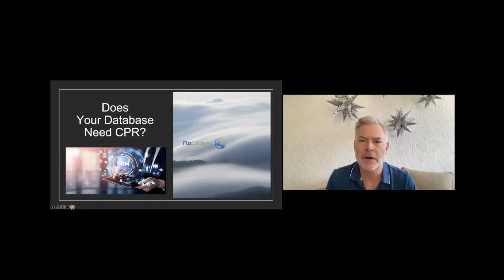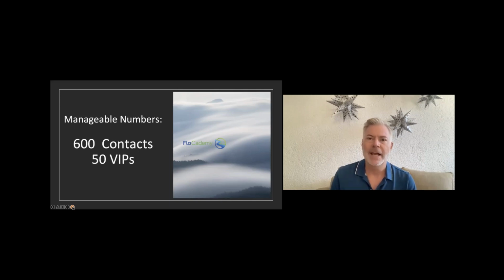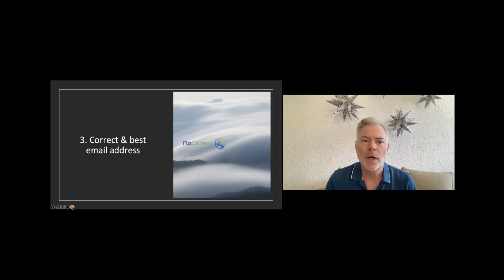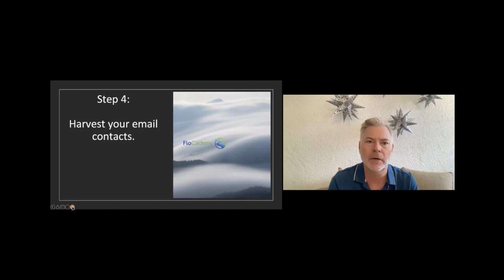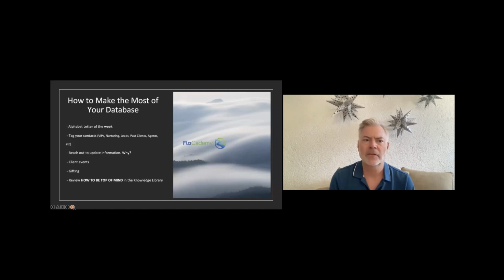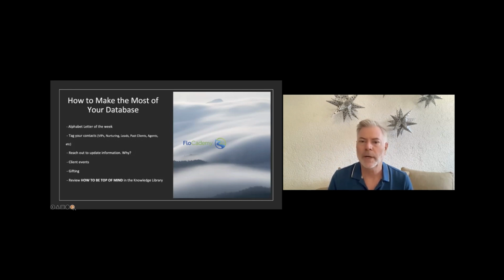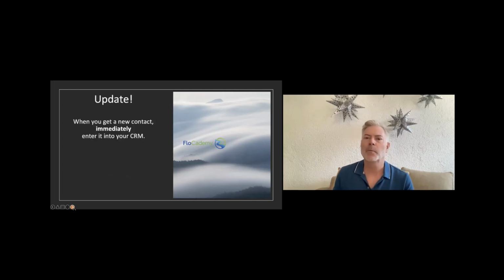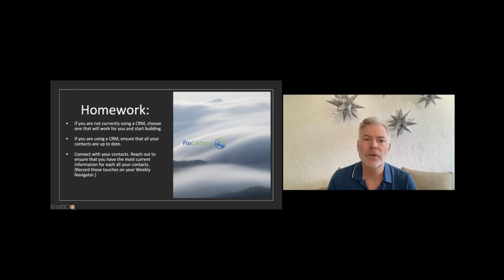Does Your Database Need CPR